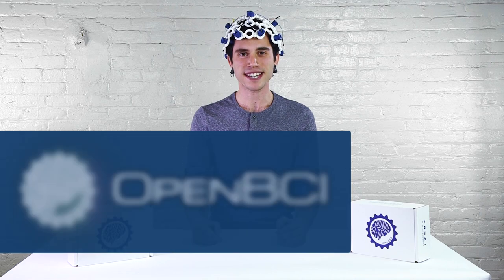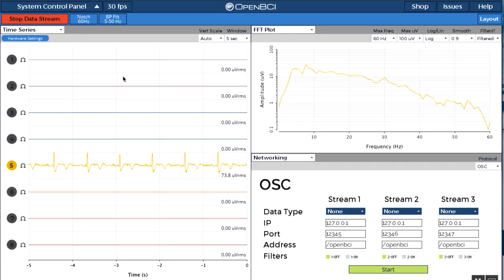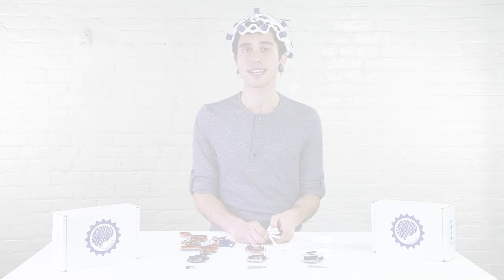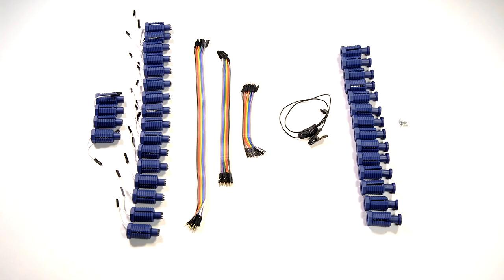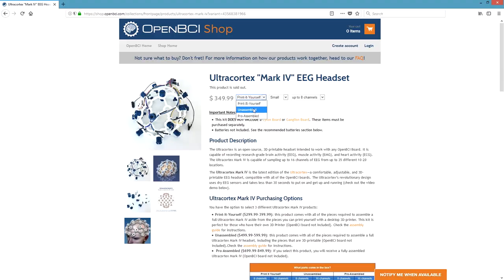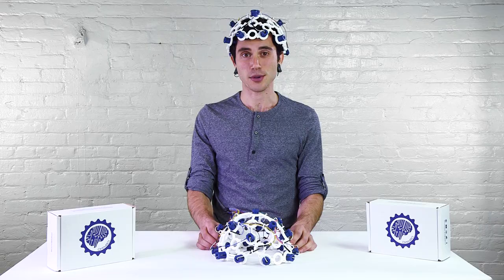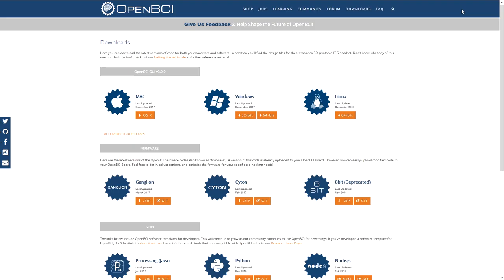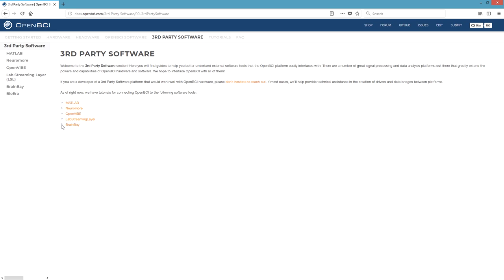How OpenBCI Products Go Together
OpenBCI was founded in 2013 and is now one of the top platforms for EEG and whole-body BCI. We combine open-source hardware and software to provide users with toolkits for obtaining, visualizing, and analyzing bioelectrical feedback (EEG, EMG, ECG).

One of the greatest advantages of our platform is the modular, customizable, and wireless design of our EEG set-ups!
We are working toward a future in which humans can tap into and unlock their brain potential using technology, and own their brain/mind data.

See what we offer the neurosensing/biosensing beginner, hacker, research scientist, or just the curious at shop.openbci.com. For inspiration or a good read, check out the latest developments and cool projects with OpenBCI tech

OpenBCI Team

Conor Russomanno - CEO
Andrea Ortuno - Video Production Manager
Shirley Zhang - Business Operations Manager

Aaron Lehr - Host, Mark IV Assembly Video & Pro Assembler (Tangible Creative)
Jonah Weinstein, Host, Cyton and Ganglion Heartbeat Tutorials and How Products Go Together Videos

Video Production by Ragnarok, a Manhattan-based boutique advertising agency focused on delivering custom content: video production, web design, and email marketing.

Spencer Barrett - Director + Editor
Steven Aldrich - Set Manager
Jon Haigler - Sound Recordist
Hayley Spitz - Production Assistant
Selin Tuyen - Assistant Editor